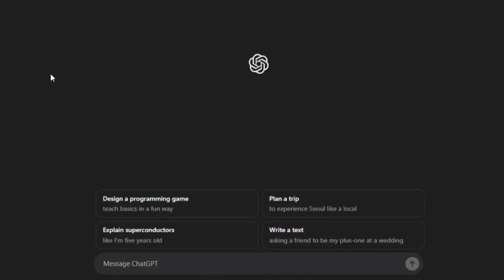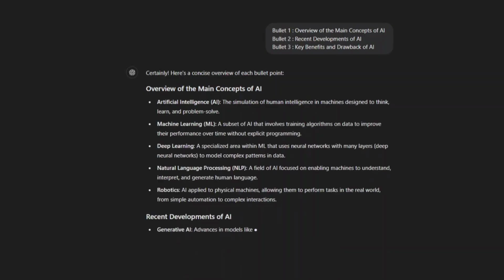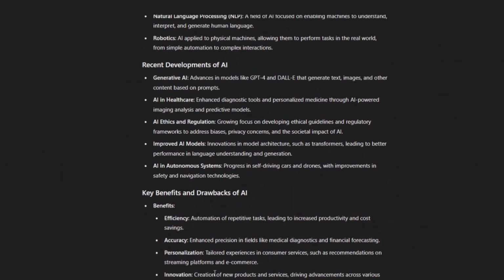HOW TO USE BULLET POINTS TO ORGANIZE YOUR PROMPTS IN CHATGPT NEW 2024!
Want to improve your prompts in ChatGPT? In this video, learn how to use bullet points to make your prompts clear and structured for better results. Perfect for beginners and advanced users looking to enhance their conversations with AI!

📝 What you'll learn:

How to format prompts using bullet points
Why bullet points improve AI understanding
Tips to organize complex questions or requests
Boosting efficiency with clear, structured prompts
💡 Updated for 2024! Learn the latest ChatGPT tips and tricks to make your AI interactions smoother and more effective.